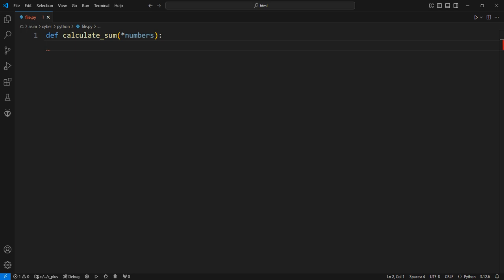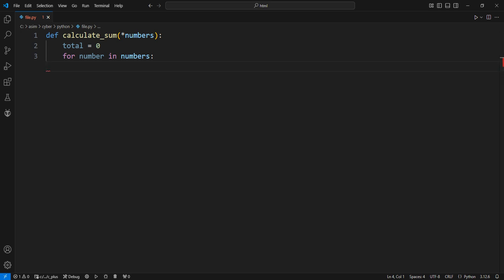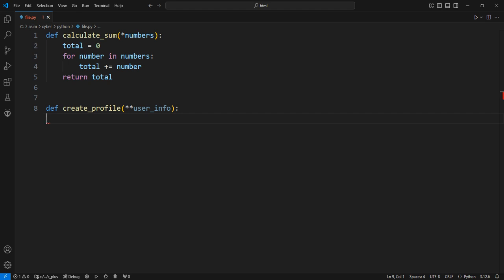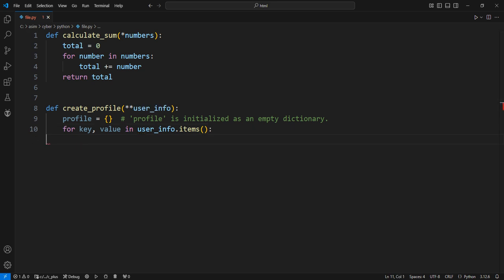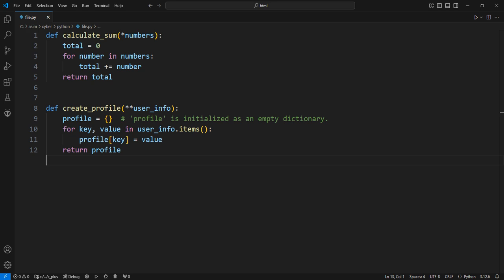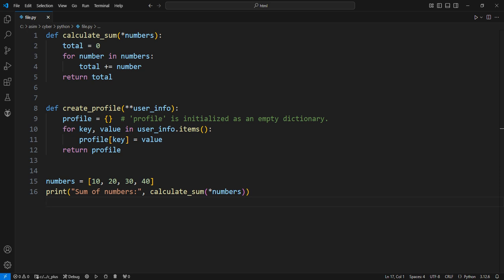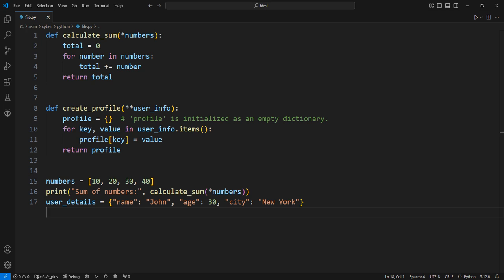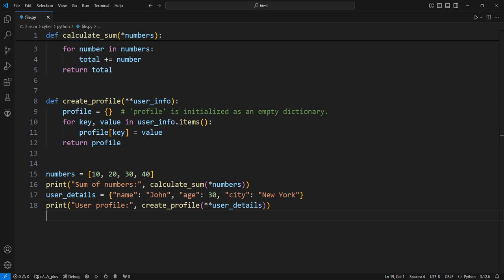Python Arbitrary Argument Lists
Unpacking argument lists in Python allows you to pass a variable number of arguments to a function by "unpacking" iterables (like lists or tuples) or dictionaries.